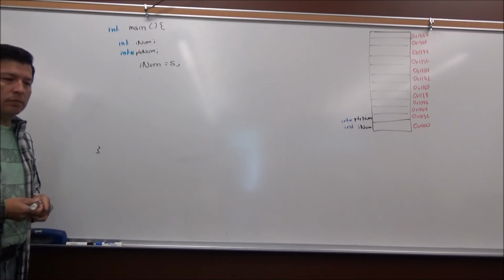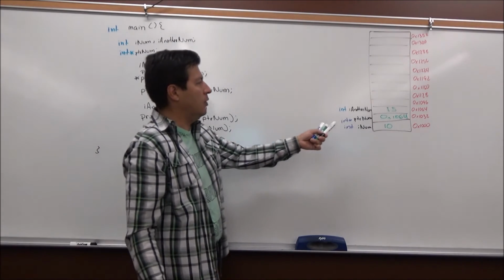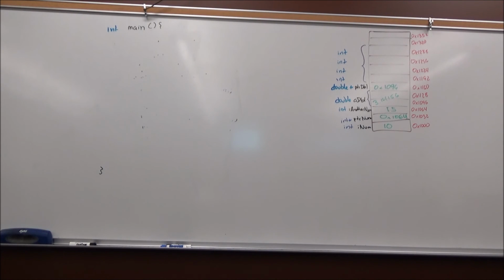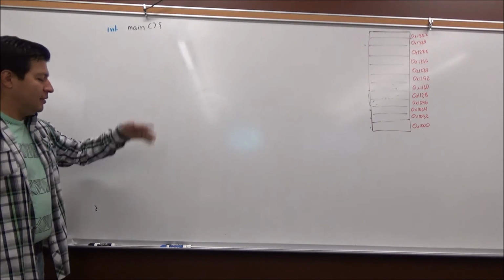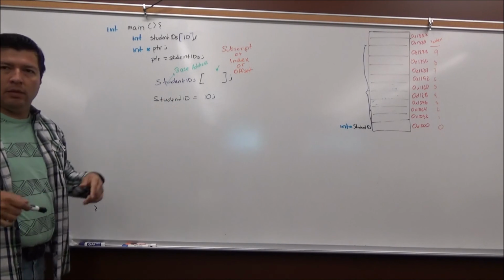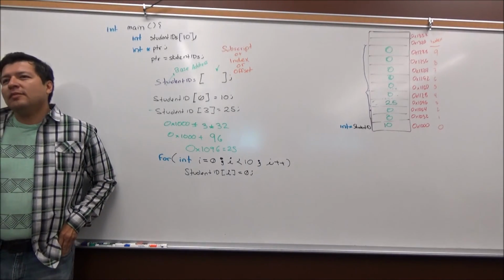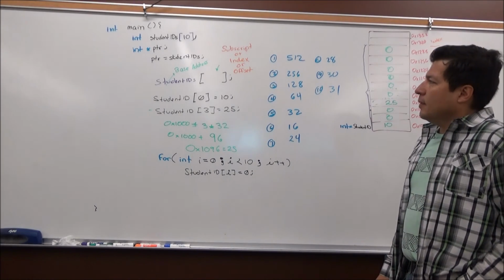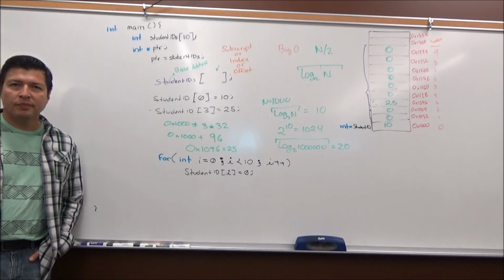Arrays Part I